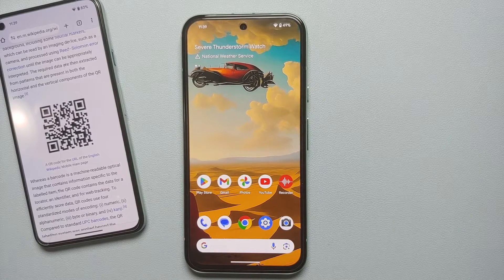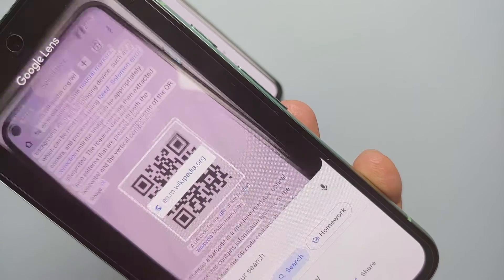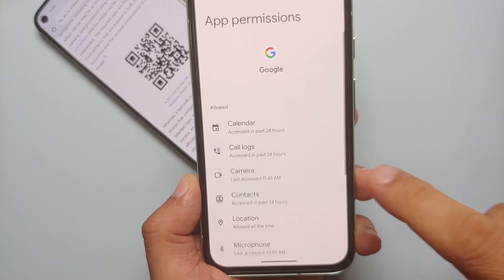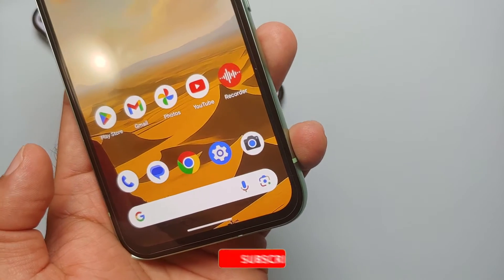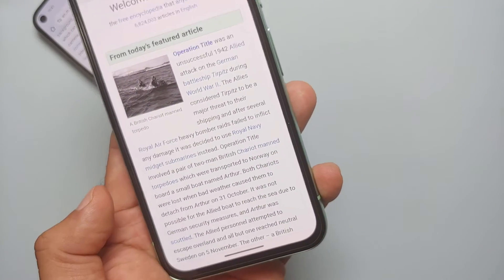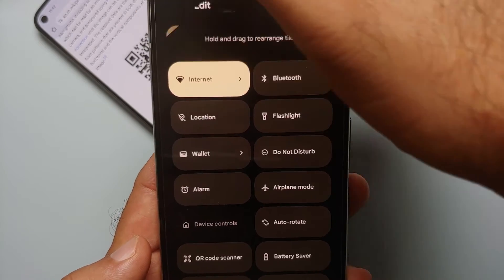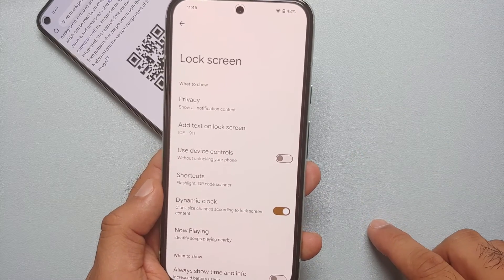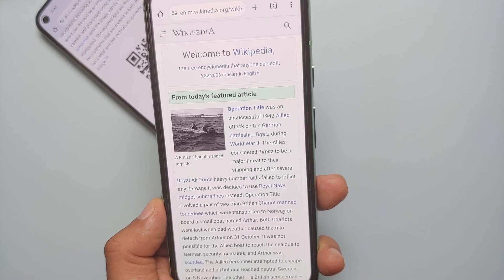Google Pixel 8a : How To SCAN QR Codes (FOUR Methods)!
Do you want to learn four different methods on how to scan qr codes on the Google Pixel 8a? In this detailed video tutorial we will show you four methods on how to scan qr codes on the Google Pixel 8a.